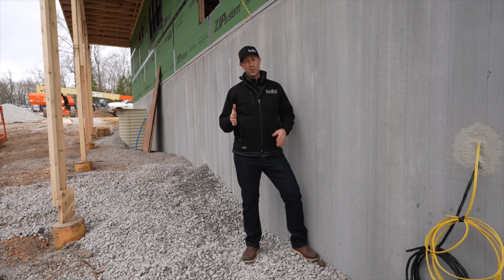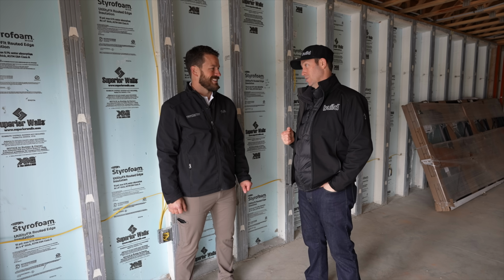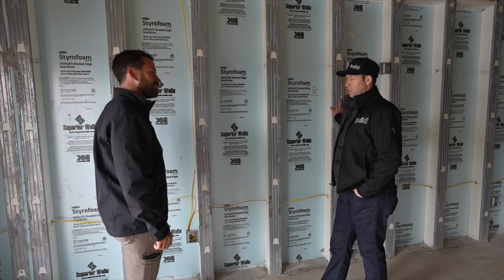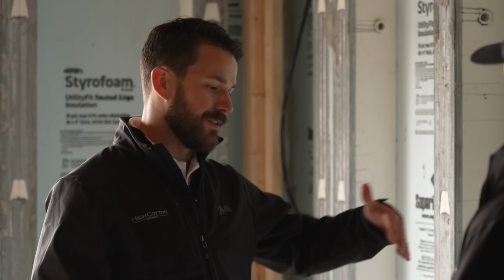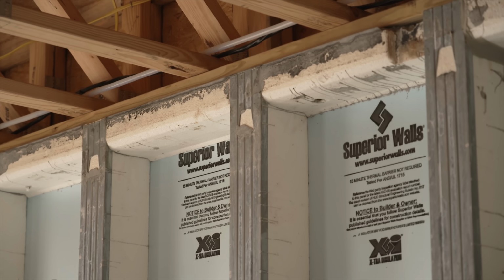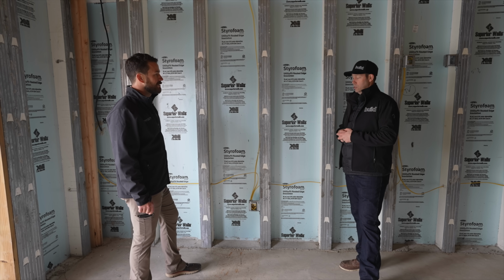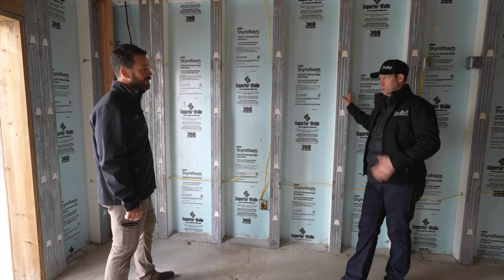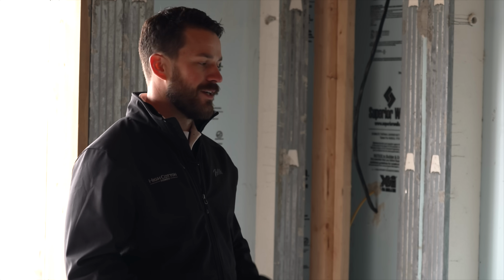PreCast Foundation Review - Is it worth the Savings on MONEY and TIME?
Go follow along with Will -

Be sure to checkout our new Podcast!

Huge thanks to our Show sponsors Polywall, Huber, Prosoco, Rockwool & Viewrail for helping to make these videos possible! These are all trusted companies that Matt has worked with for years and trusts their products in the homes he builds.  We would highly encourage you to check out their websites for more info.